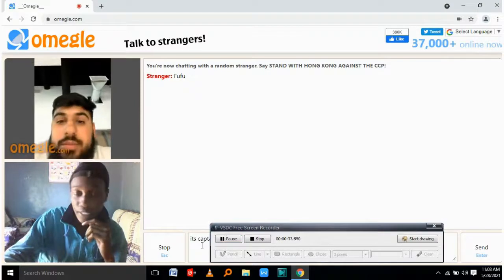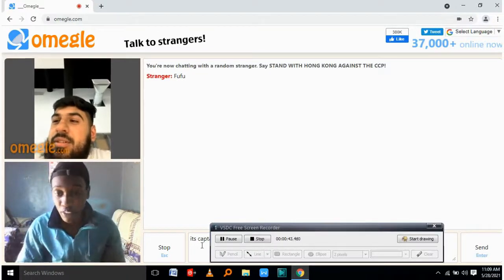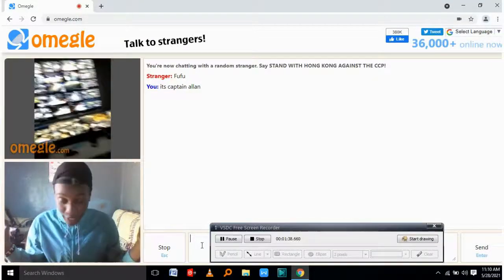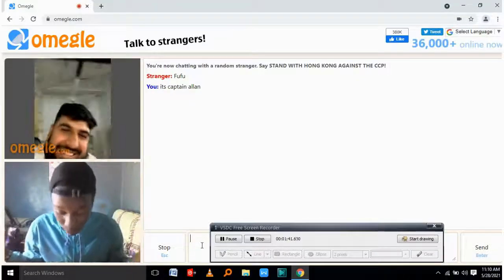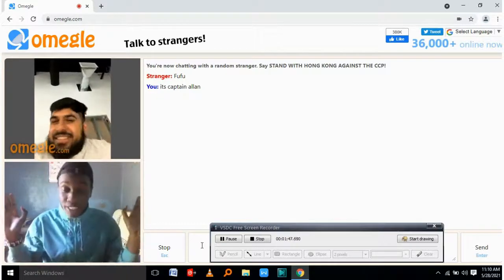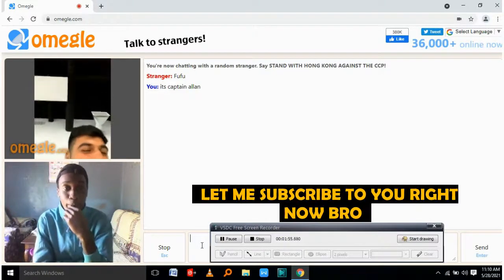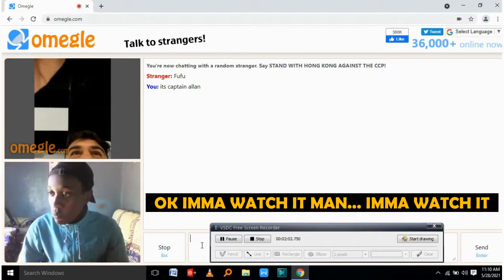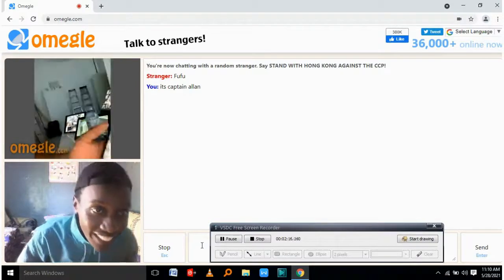This Security Guard asked me to Rap about Cameras - Omegle Ep.6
This guy is a security guard and he asked me to rap about cameras.

If by any chance you happen to be in my videos and you don't want to, please send me a mail on
Or send me a direct message starting with the word CUT

For colabs, partnership, sponsorship, business or any other inquiries, send an email